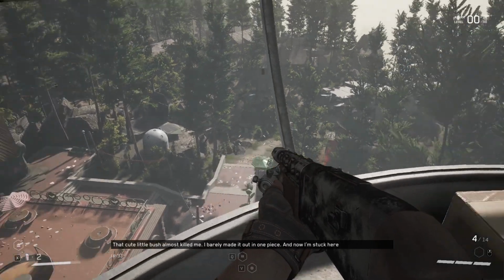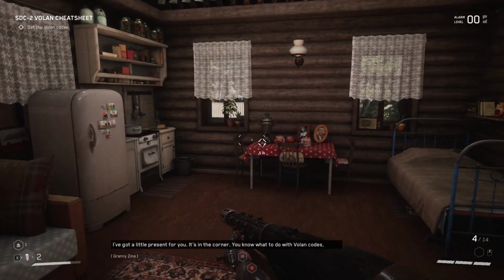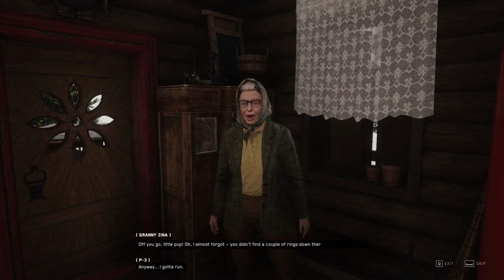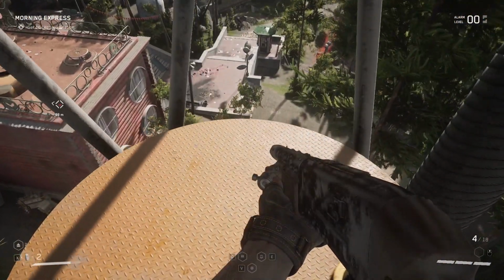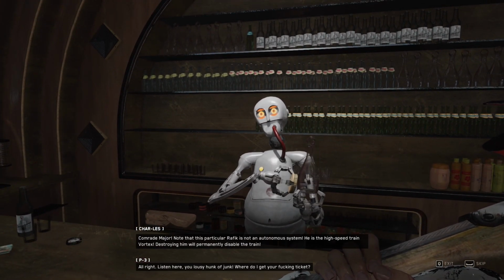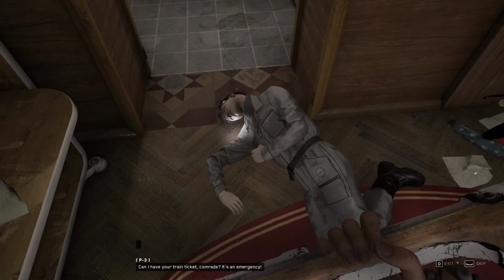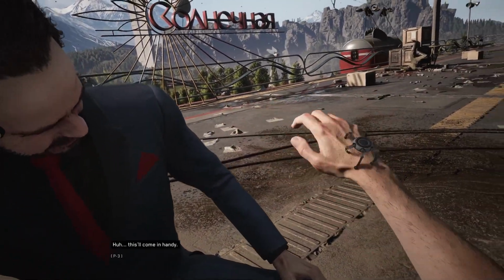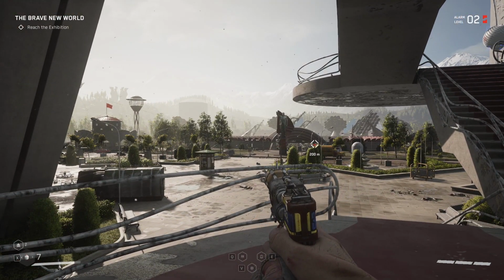Atomic Heart Walkthrough Part 04 (PC) | Chicken House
Welcome to part 04 of my Atomic Heart walkthrough on PC.

Atomic Heart is a FPS action role-playing video game developed by Mundfish and published by Focus Entertainment and 4Divinity. The game was released for Microsoft Windows, PlayStation 4, PlayStation 5, Xbox One and Xbox Series X/S on February 21, 2023. Atomic Heart is an FPS video game with action role-playing elements. The combat in the game consists of shooting and slashing with improvised weapons. A wide variety of enemies are featured, which may be mechanical, biomechanical, biological, and some of which are airborne. There is a crafting system where the weapons can be pieced together from metal parts that can be detached from robots or taken from household appliances. Weapons can also be upgraded via a mechanic called "cassettes.” Ammo in the game is scarce, and there is a stealth option. Quick-time events are also featured in the game. The player wears a special glove, the Polymer Glove, which grants him powers such as telekinesis, freezing, and electricity to defeat his foes. Its powers can be combined with both melee and ranged weapons.

This series will include a full walkthrough, with my first-hand impressions of the game and a quick final thoughts at the end.

Timestamps:
0:00 Intro
12:40 A peculiar house
28:26 The maglev
44:07 Outro